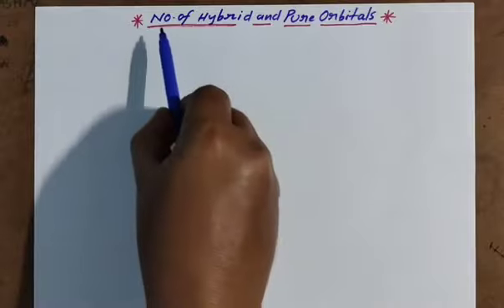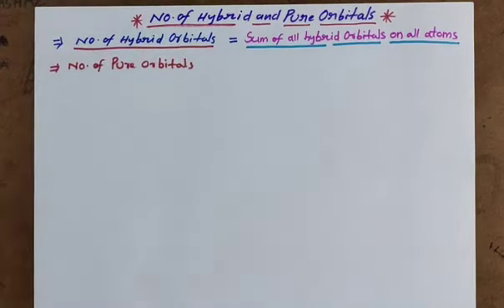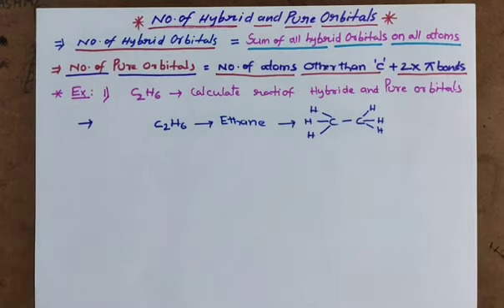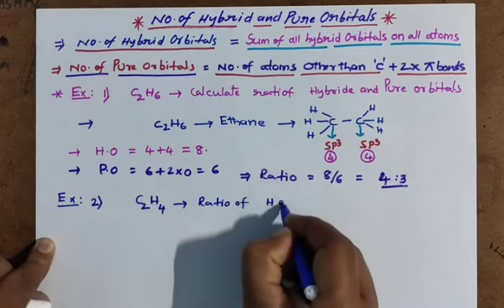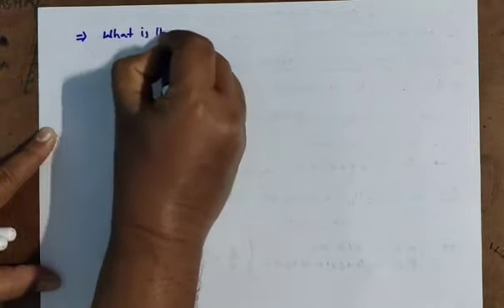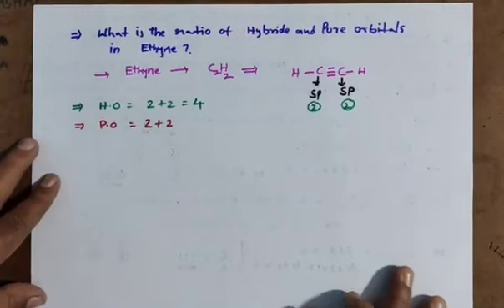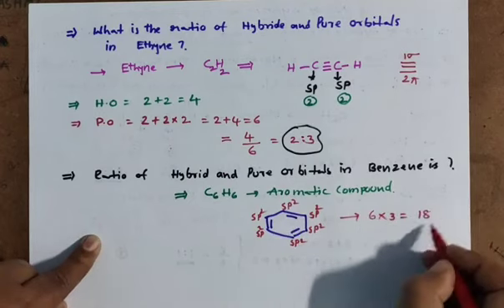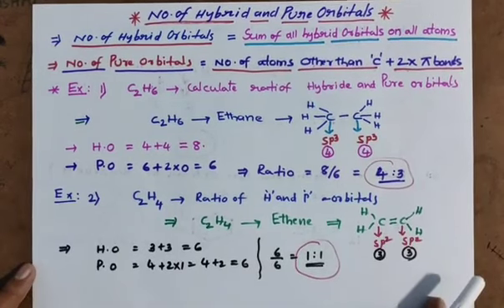Trick To Find Number Of Pure and Hybrid Orbitals.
Dear Students,
                               In this lecture I explained Trick for Number of pure and hybrid orbitals.Its very useful for your Neet/jee/k-cet.